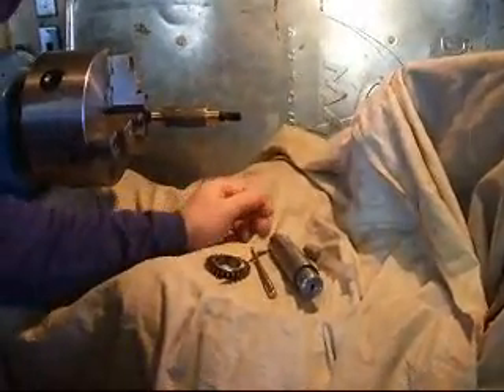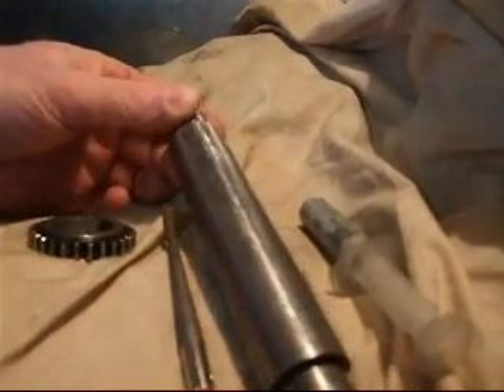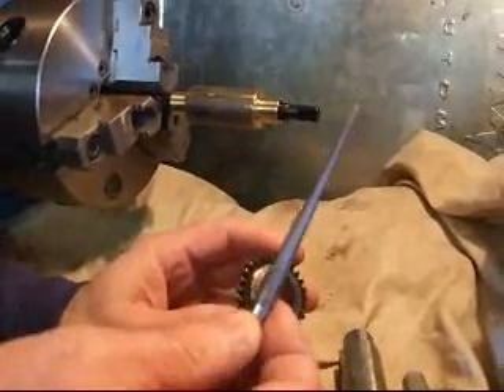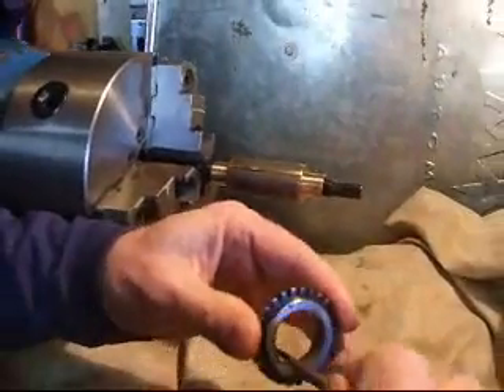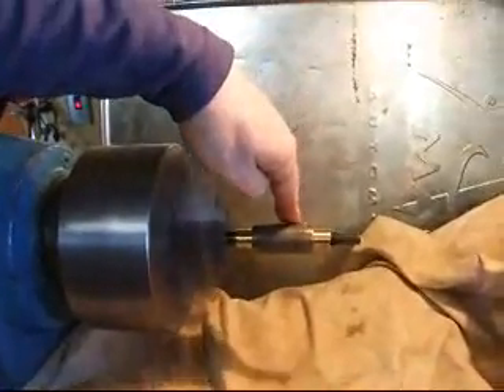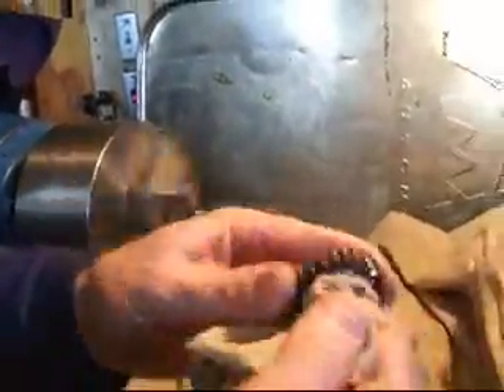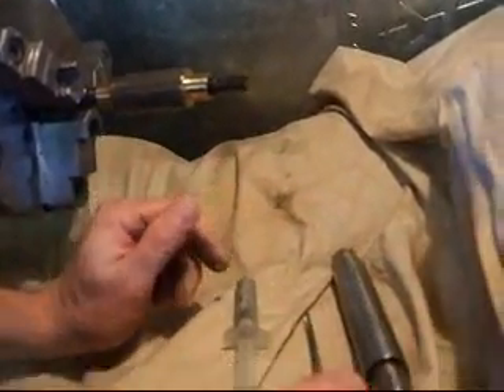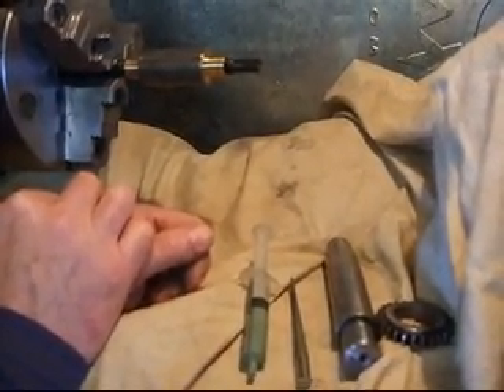Honing Video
A demonstration of a technique for smoothing galled bores of change gears by diamond lapping.